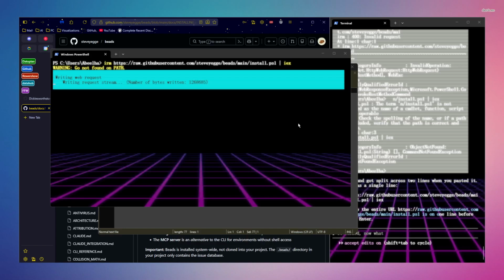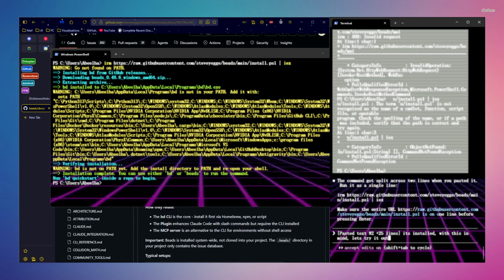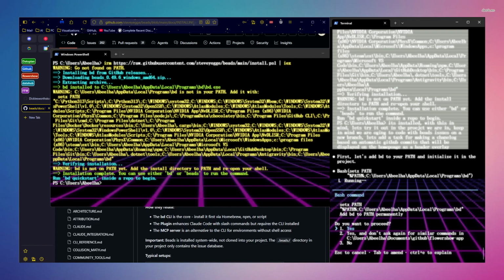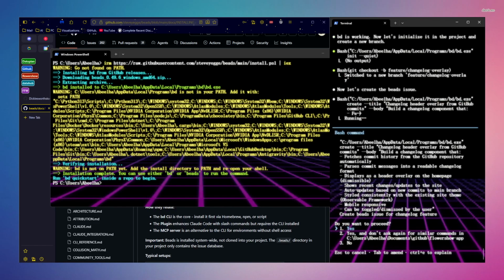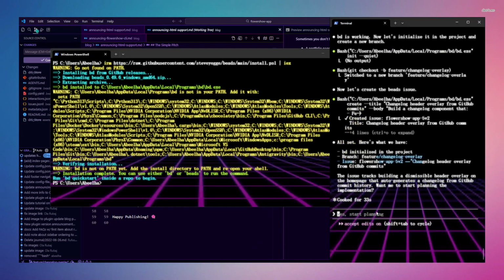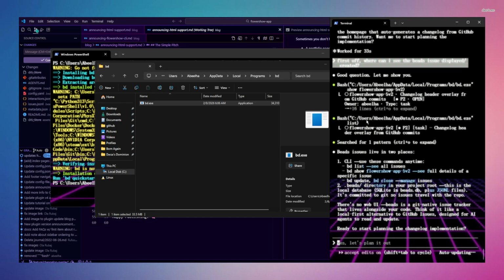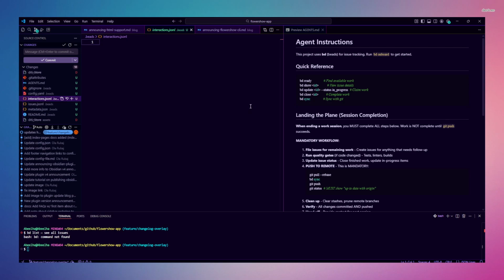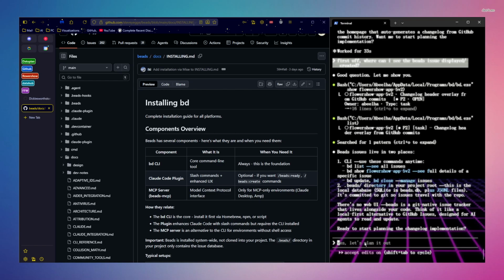First interaction with beads ( the issue manager for AI Agents )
Simple and fast installation, and good for planning projects/features/issues.